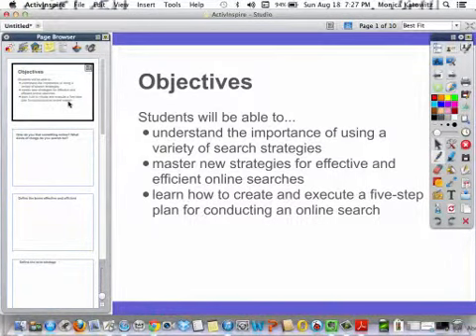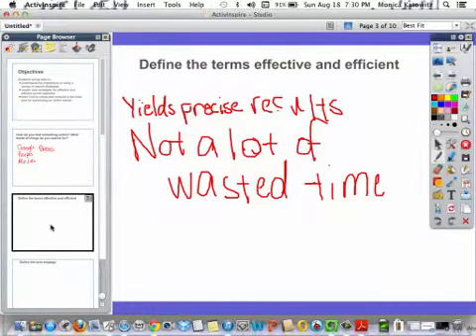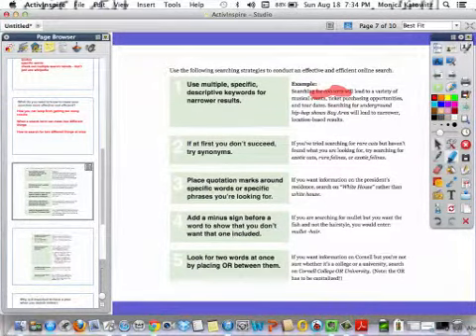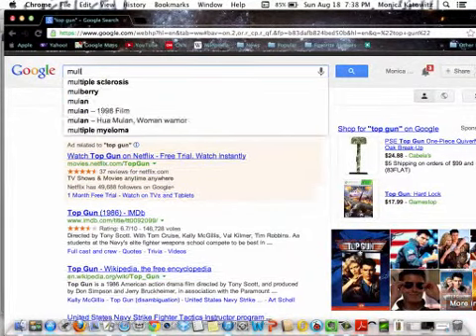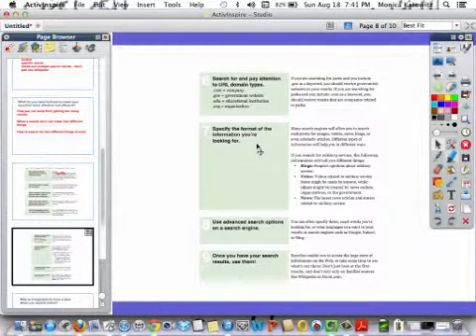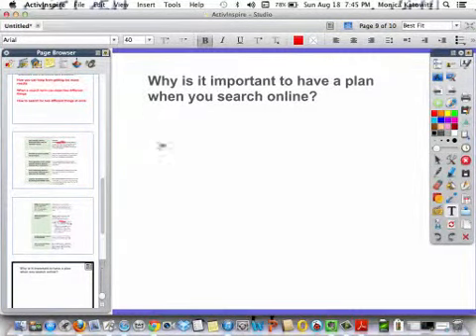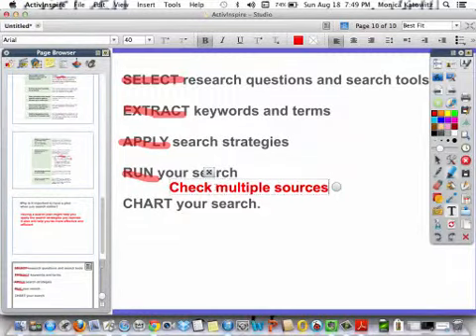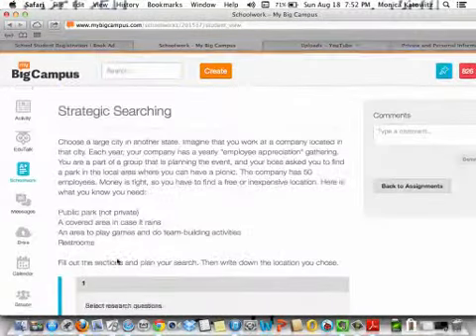Strategic Searching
In this lesson students will learn search strategies.